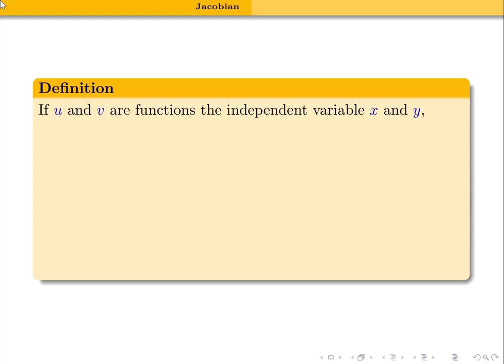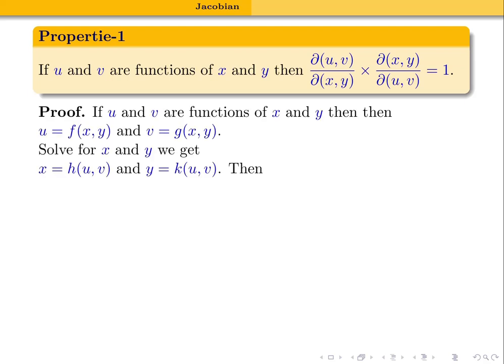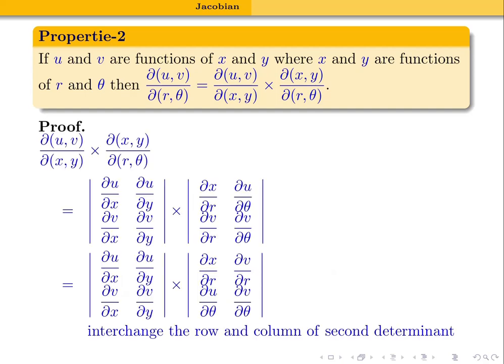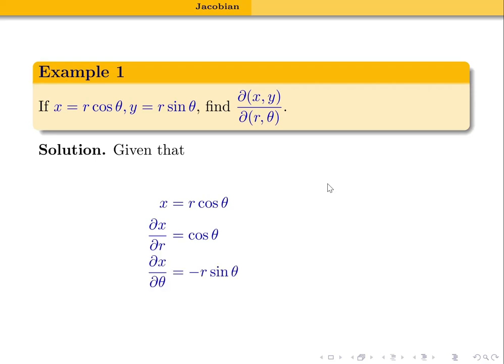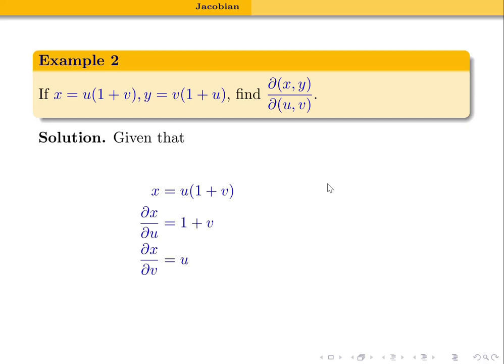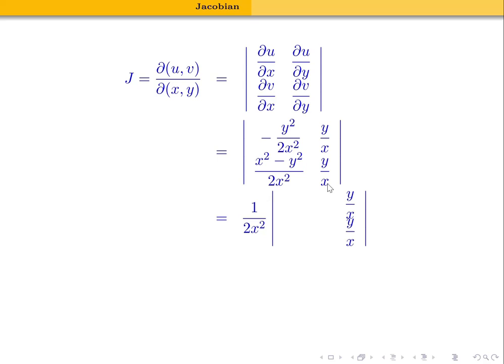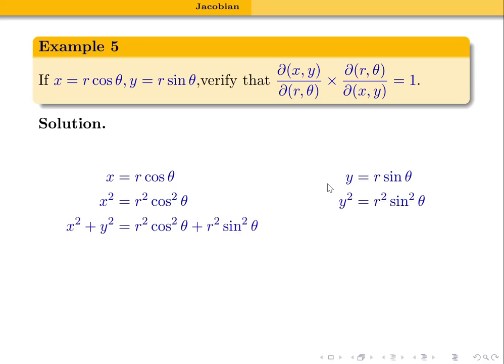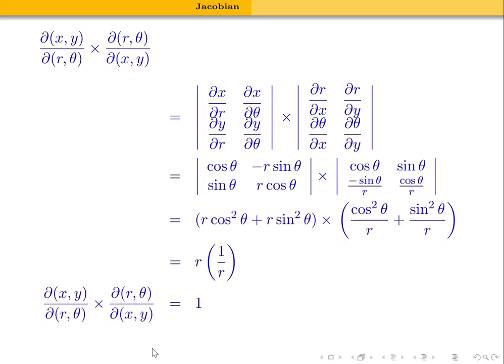Unit 2 Jacobian